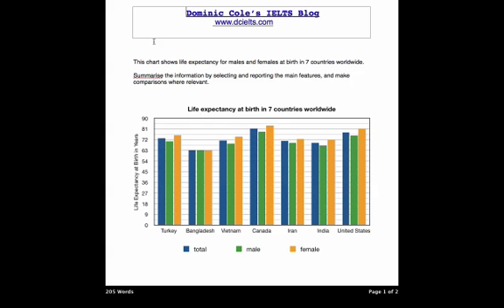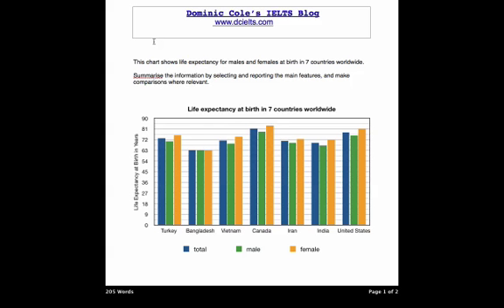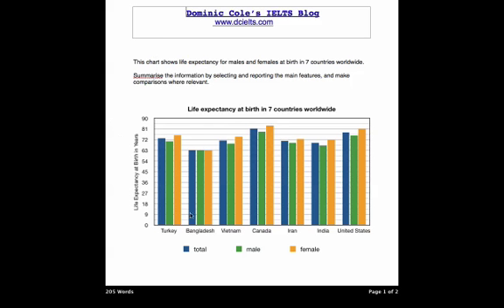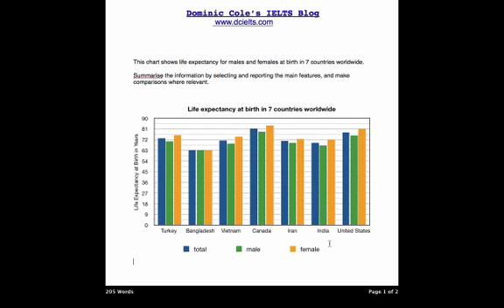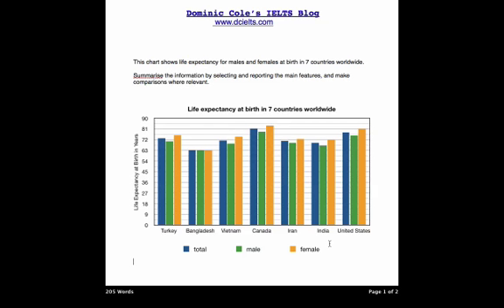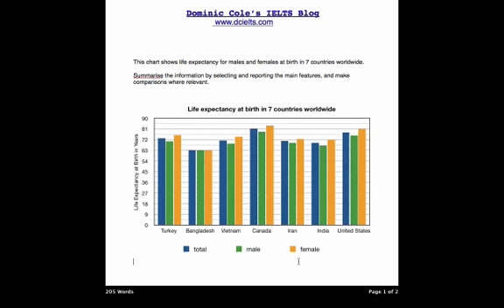IELTS bar chart